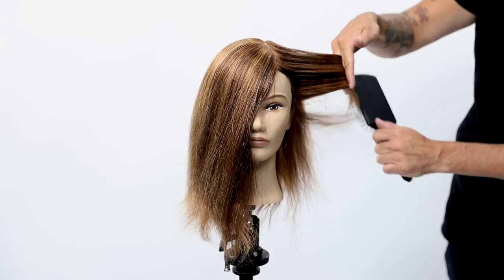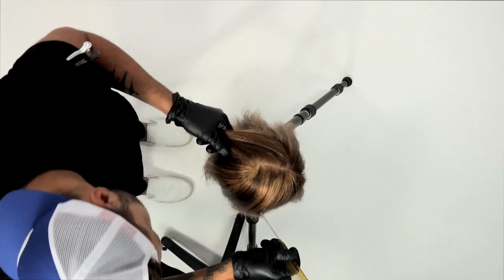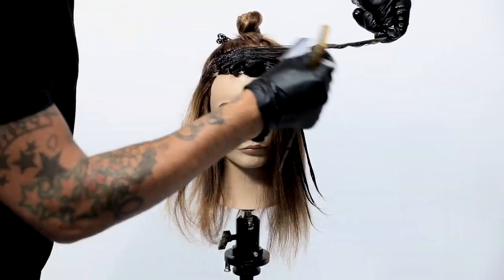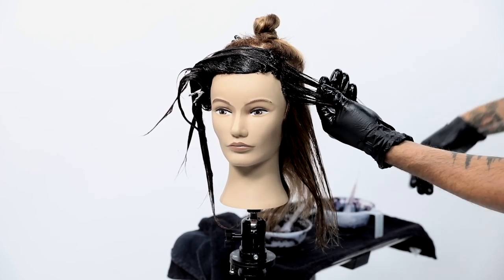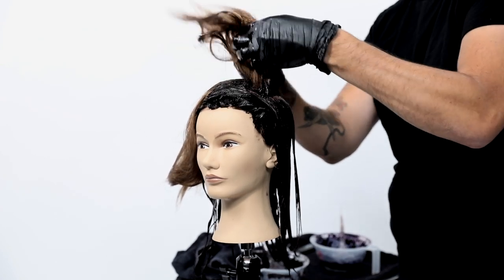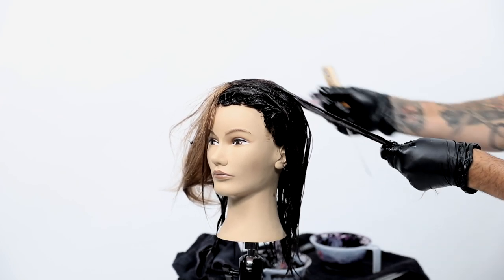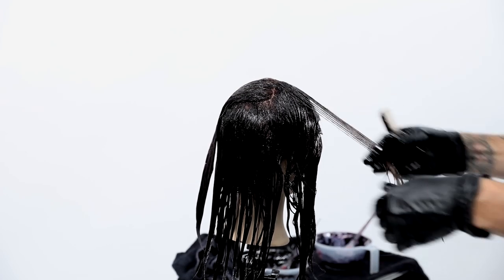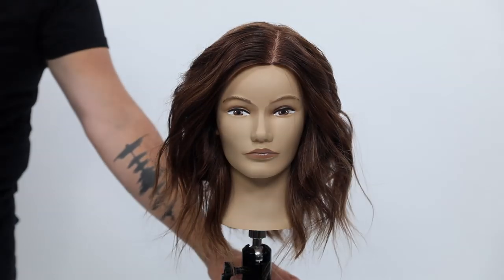How To Fix Bad STRIPY Highlights | MATT BECK VLOG S3 Episode 1